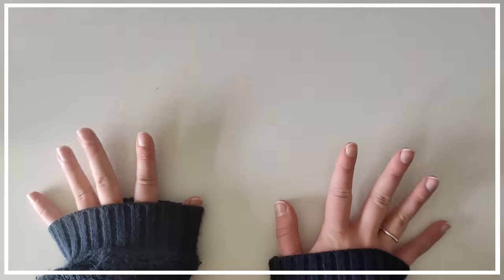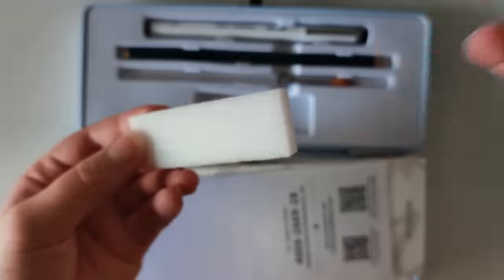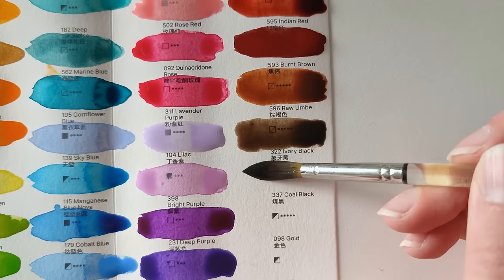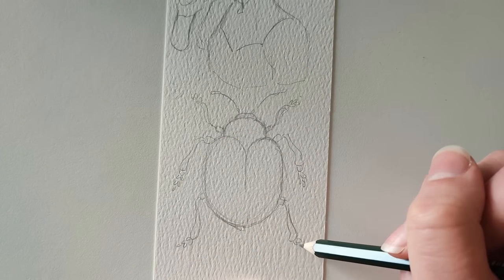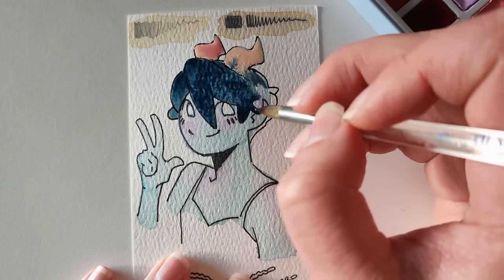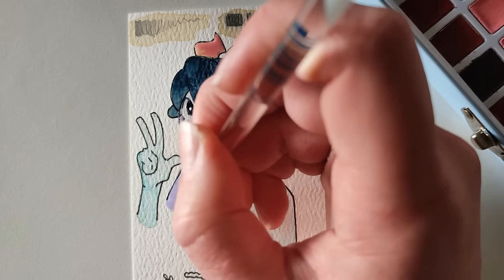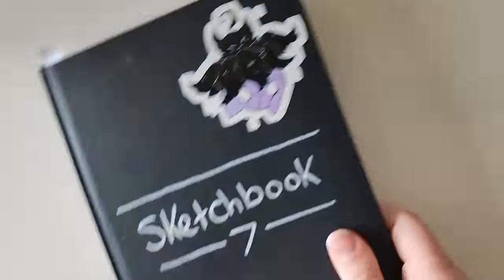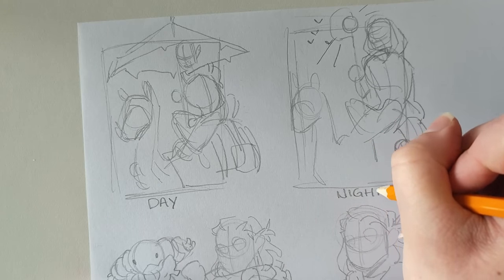Re-learning Watercolours || Paul Rubens MeiLiang Watercolours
THESE PAINTS ARE CURRENTLY ON SALE!

I've been assured that if consumers purchase these products and find any problems, they  will do their best to help them solve the problems.

Another art product I haven't used in a while, my brain is so used to using Gouache that I forgot how to use Watercolours. And I'm still pretty rusty so I'm gonna need to do loads more practice.

The watercolours I used in this video were the perfect set to help me get back into it and I'm very happy with how they look. They're so pigmented, it made my little goblin brain so happy.

Thank you Paul Rubens for letting me use these paints!

52 Vibrant Colours: Big selection of colours, 40 premium colours + 10 macron colours + 2 metallic colours!
Multiple Accessories: Come with 1 Drawing Pencil + 1 Paint Brush + 1 Sponge + 10 Pieces Watercolour Paper + 1 Black Drawing pen.
Perfect Travel Set: The sturdy metal case is portable and lightweight.
Afordable Price: This set is very cost-effective! People can buy high quality paints at very affordable prices coming with a lot of painting accessories!

Although Meiliang watercolours are classified as student-level watercolours, their quality is very close to those of artist-level, and this is recognized by many artists.
And their prices are very affordable. This is a great option for those watercolour amateurs and beginners

If you'd like to try out these paints for yourself then check out these links ⬇⬇

And if you want to try the paper then check it out here ⬇⬇

Paul Rubens Artist Grade High Quality Hot Pressed Watercolour Paper: